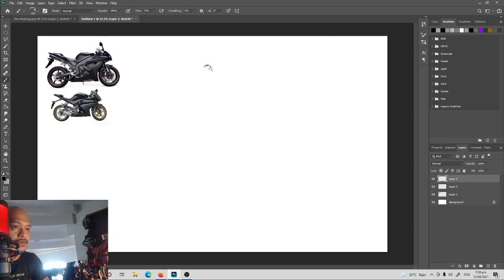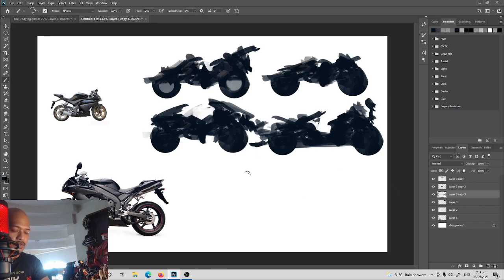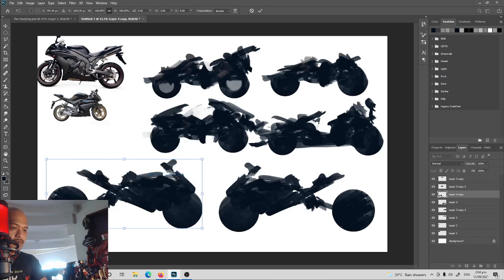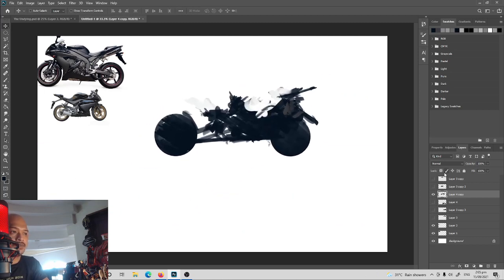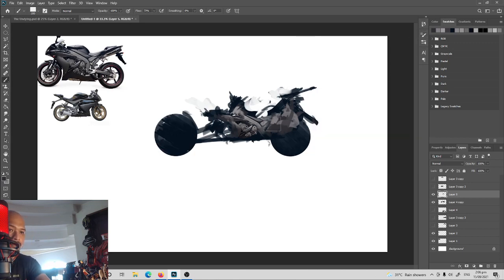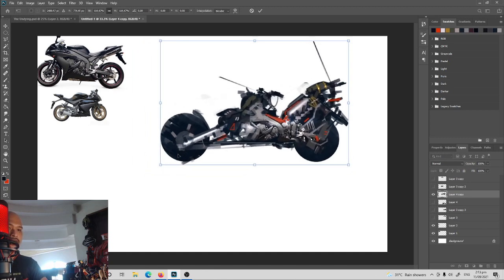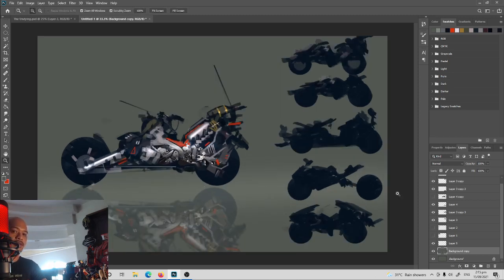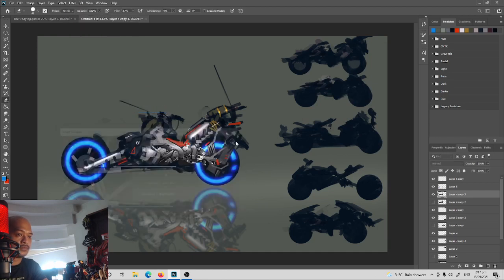Vehicle Concept Design Tutorial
This is how i do a vehicle concept design using references, using silhouettes & shapes, then detailing.